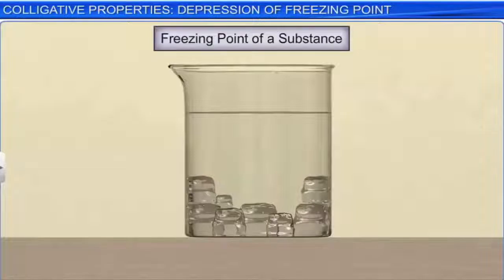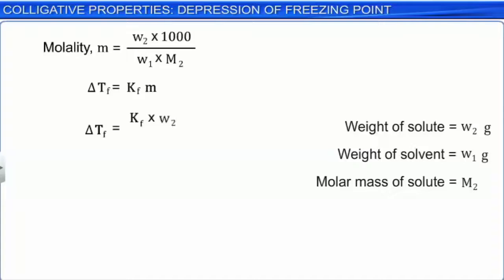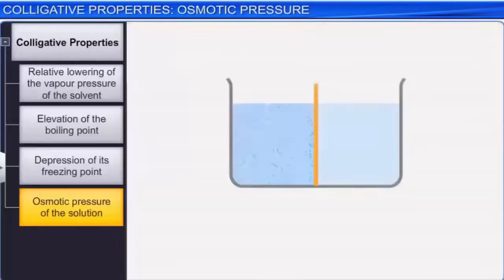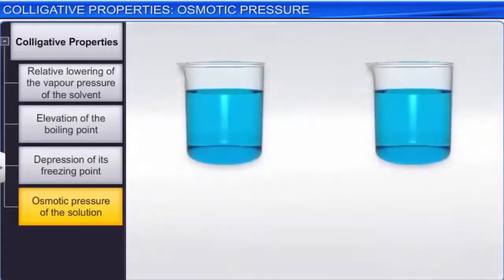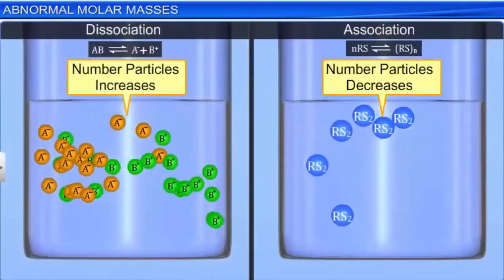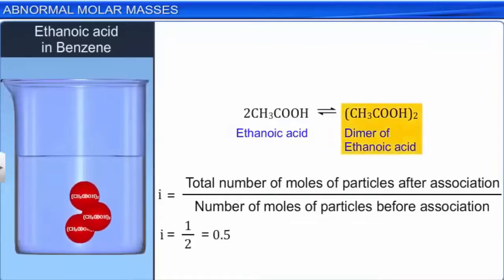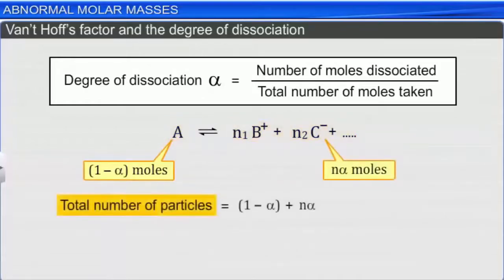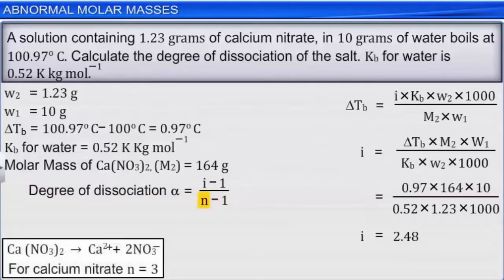2 Solutions Part 3